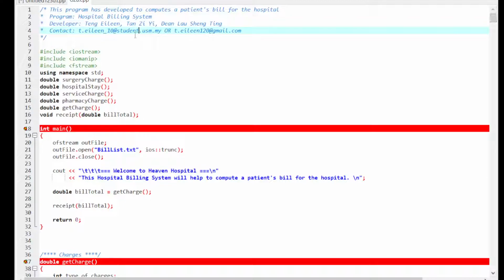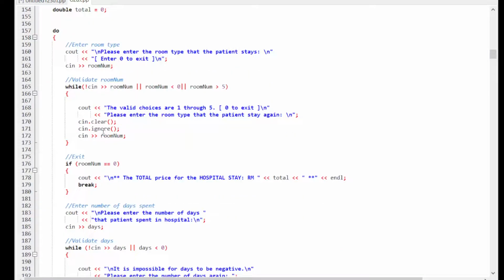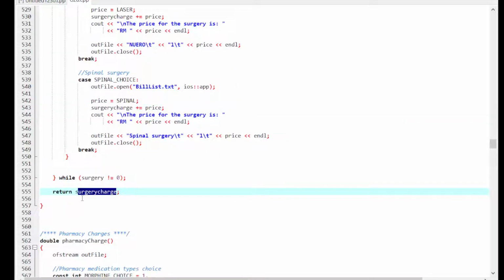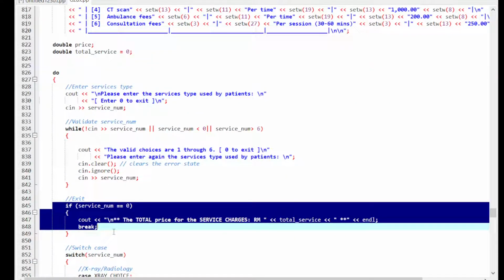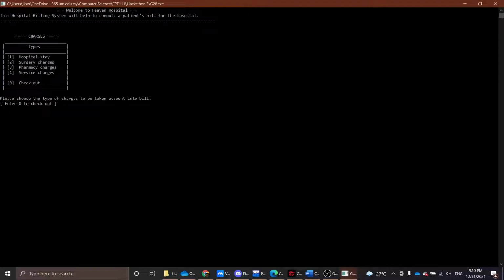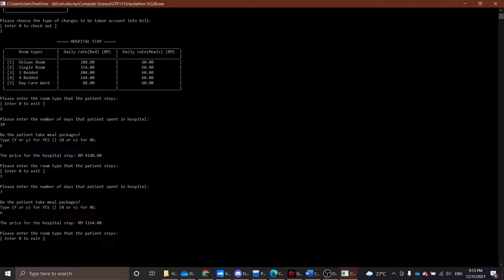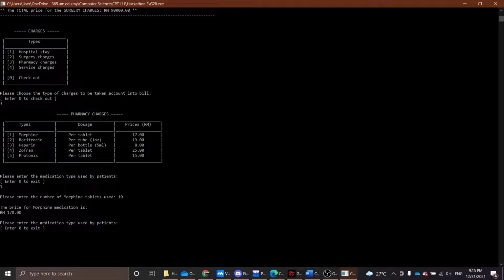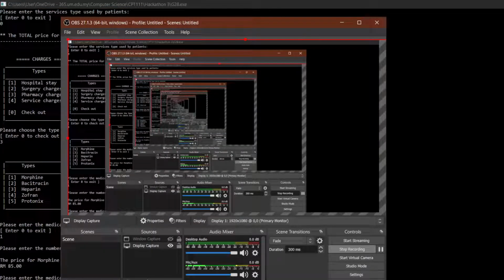Group 28 Hackthon 3